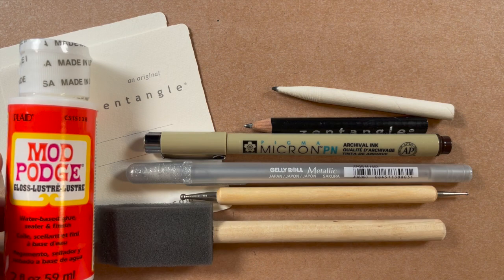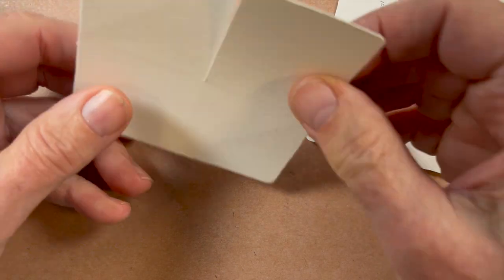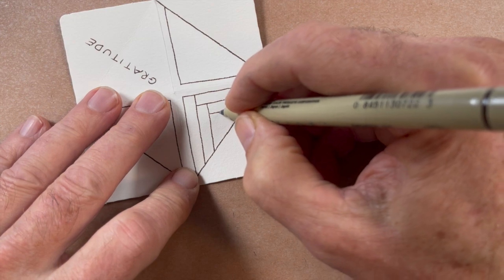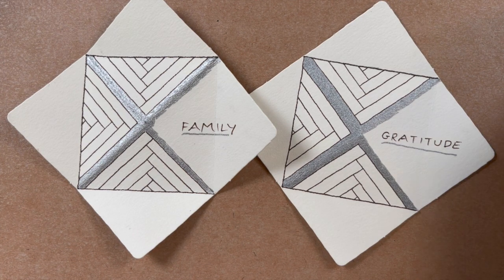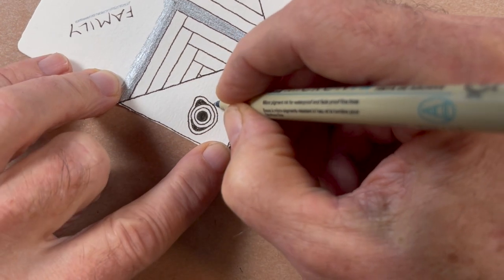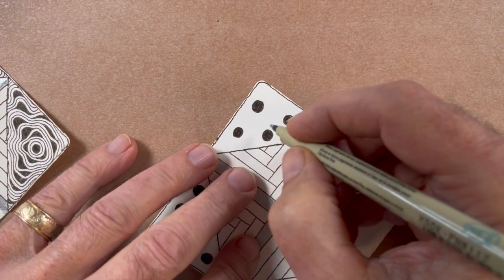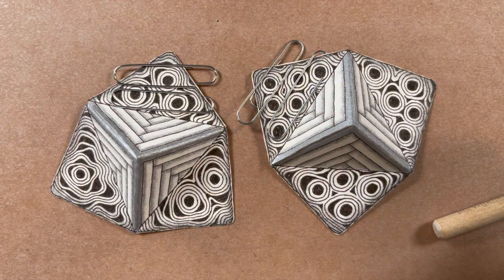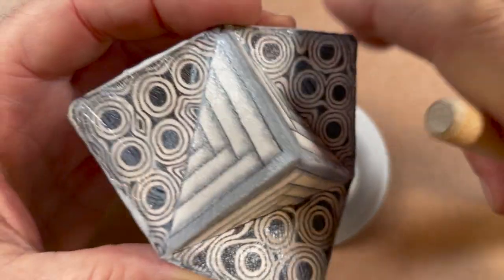Zentangle Project Pack No. 16 - 12 Days of Zentangle 2021 - Day 06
Welcome to Zentangle Project Pack No. 16 and the 2021 Twelve Days of Zentangle series!

Tangle along with Rick as he and Maria guide you through the 6th lesson in the Project Pack No. 16 series.

It has become an annual Zentangle tradition for us to celebrate the holiday season with a series we call The Twelve Days of Zentangle. For twelve consecutive days, we will deliver daily tangling lessons, guiding you through the steps to create festive tangled works of art that are all part of the same theme.

This Zentangle series offers us a moment to pause and reflect on the past year. As the year unfolded, we hope you were able to lean on your Zentangle practice and focus on the beautiful things that came through. Together we will in-crease our skills while navigating this part of our journey one stroke at a time. In this year-end series, we will be looking closely between the layers and folds of our Zentangle practice. As we score some new tools for our tangling toolbox, we will dig into some creative, tangled ways to celebrate and illuminate your Zentangle art. We will work with dimensionality and play with illusions.

Upload your work to the Zentangle Mosaic App or other social media with the hashtag PP16Day06 and 12DaysofZentangle2021